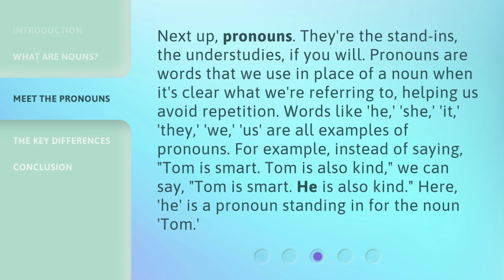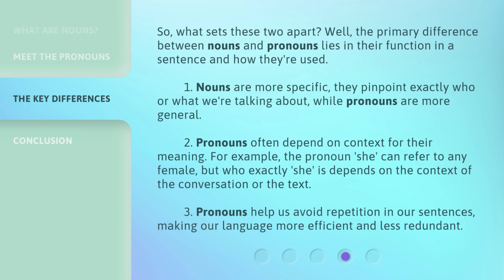Unraveling the Mystery: Nouns vs. Pronouns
Nouns vs. Pronouns: The Ultimate Grammar Showdown • Join us as we unravel the mystery of nouns vs. pronouns in this essential English grammar lesson. Discover the key differences between these two building blocks of language and learn how to use them correctly in your writing and speech.

00:00 • Introduction - Unraveling the Mystery: Nouns vs. Pronouns
00:33 • What are Nouns?
00:59 • Meet the Pronouns
01:40 • The Key Differences